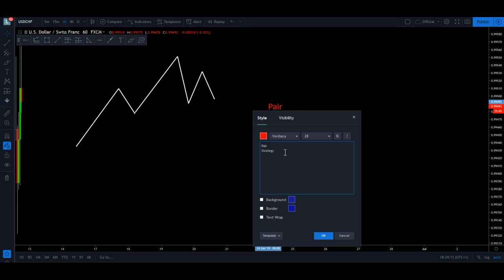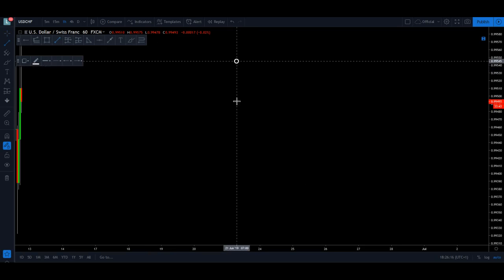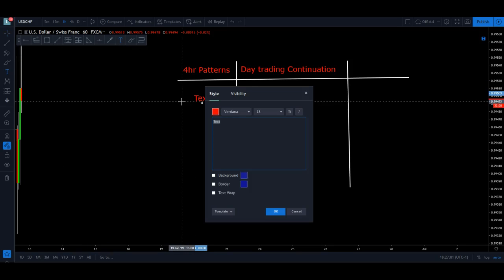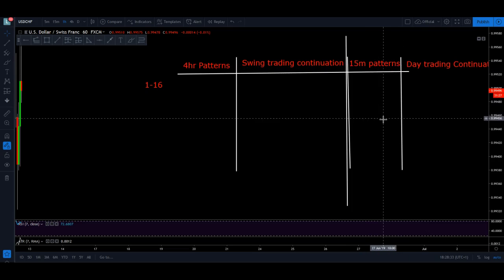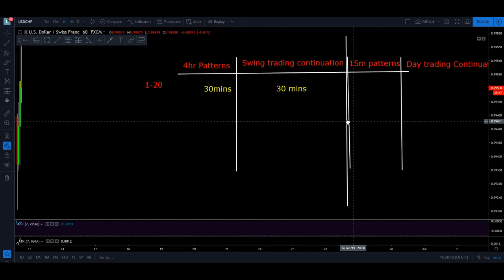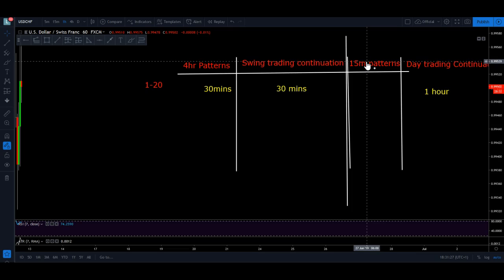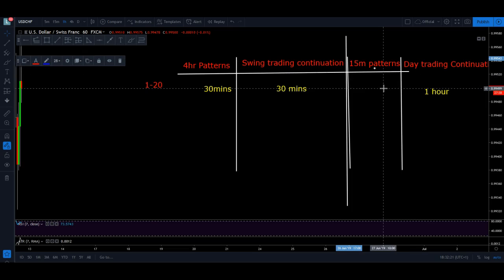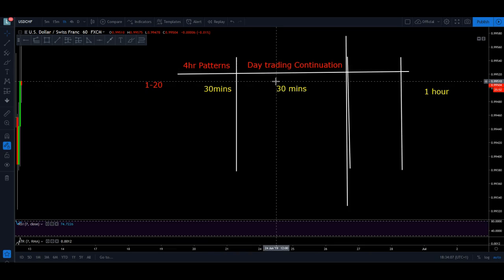Diversification in Forex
This video we take a look into how you can diversify and the pros and cons of adding more pairs or strategies to portfolio alongside my plans for the future in terms of my portfolio.

Lachplaystrading.blog